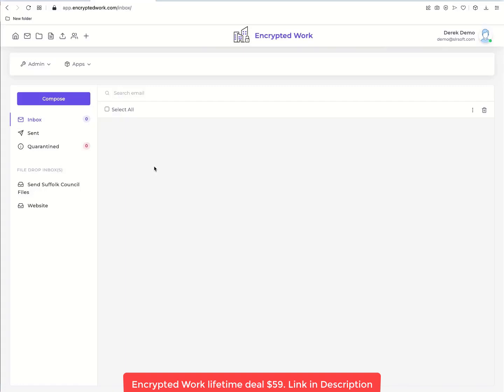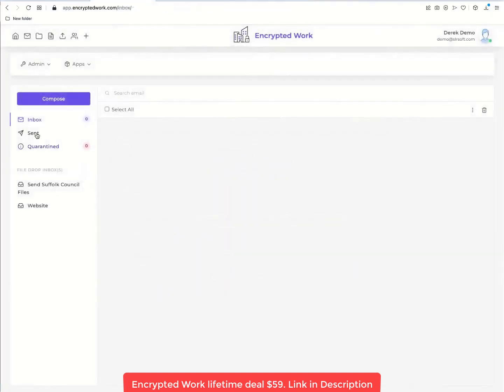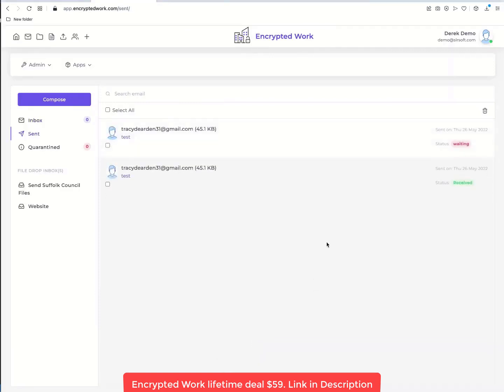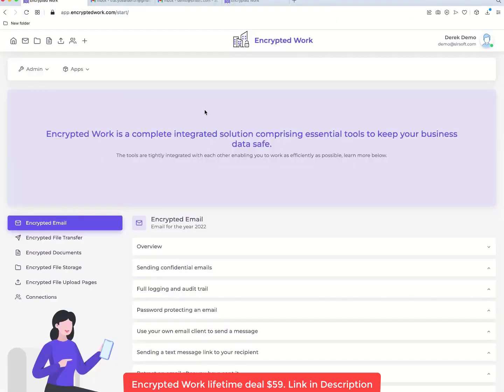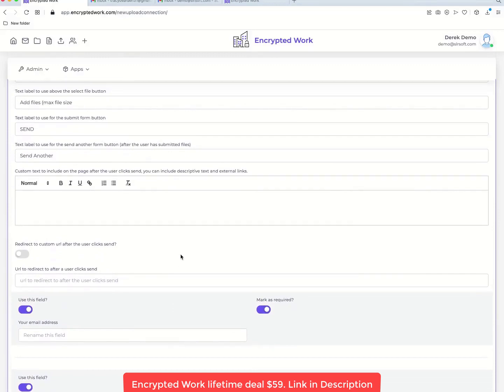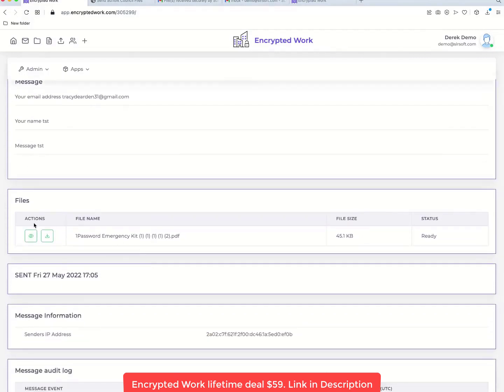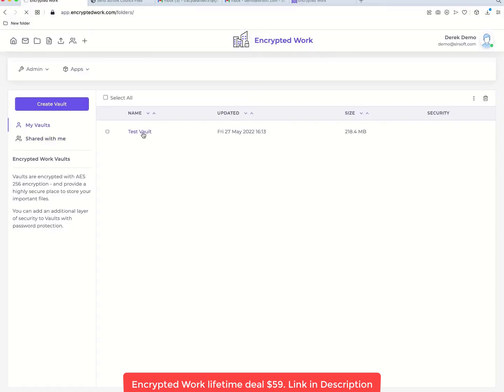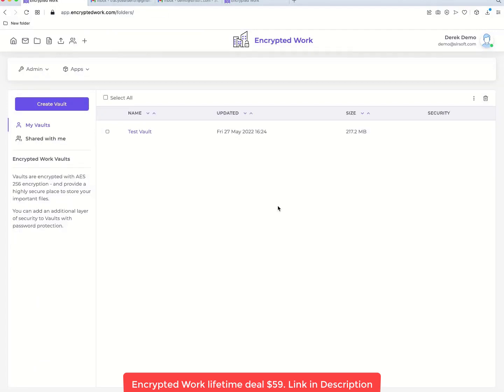Encrypted Work Review, Demo + Tutorial I Secure Business Data With Encrypted Email, Storage & File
If you want to get more pitchground deal,

In this Encrypted Work review, we will talk about what is Encrypted Work software, how it works, Encrypted Work lifetime deal, how to use Encrypted Work, Encrypted Work tutorial, Encrypted Work demo, Encrypted Work pricing & plans and some of the features that are available. Encrypted Work reviews: Encrypted Work app is Secure Your Business Data With Encrypted Email, Storage, and File Transfer.

• Encrypted Work enables your business to work safer, smarter, and more effectively with encrypted email, storage, and file transfer.
• Alternative to: Box, Internxt, Preveil
• Intuitive UI and UX, secured tool, very stable, and easy to use.
• Best for Solopreneurs, Freelancers, small businesses, medium-sized businesses, and agencies that want to secure their business with email, file sharing & storing encryption.